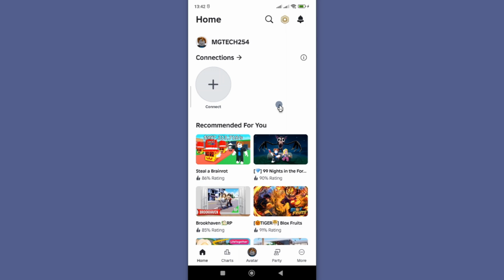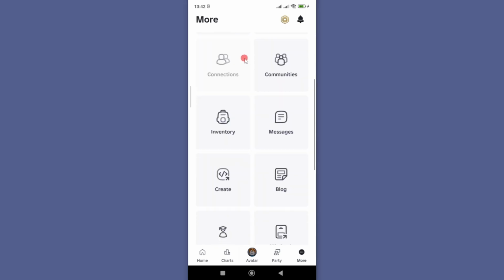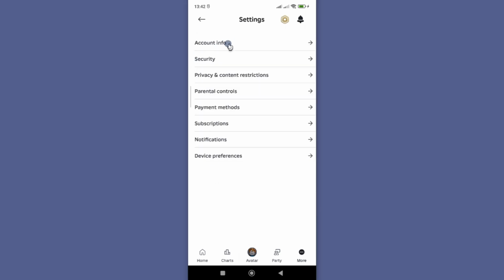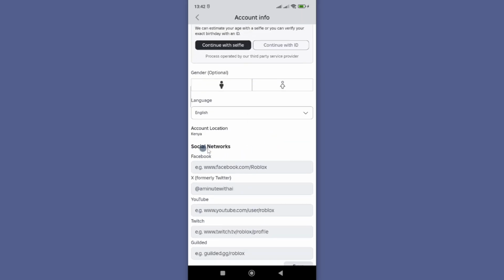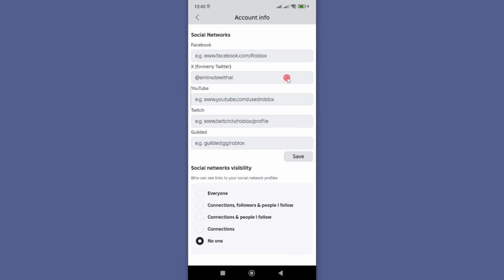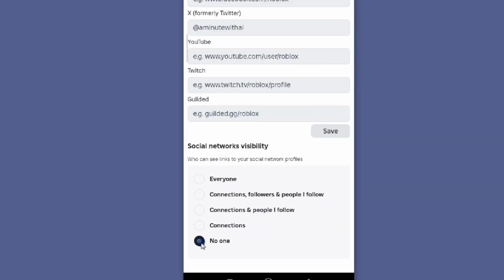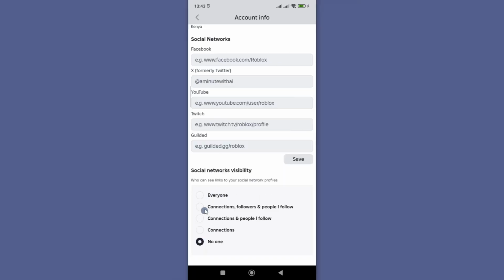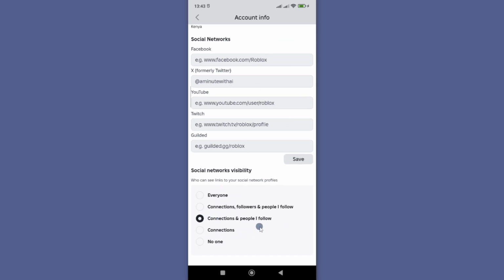How To Restrict who Can See Your Social Media Links On Roblox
Learn how to restrict who can see your social media links on Roblox. In this quick guide, you’ll see how to adjust your privacy settings so only the audience you choose can view the links on your profile, keeping your account safer and more private.